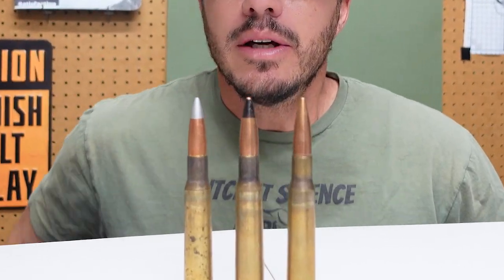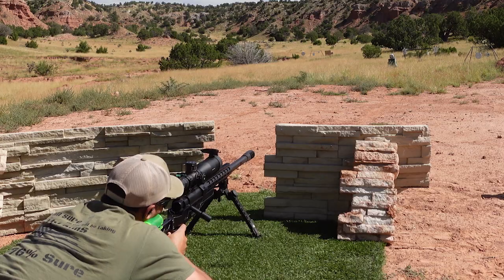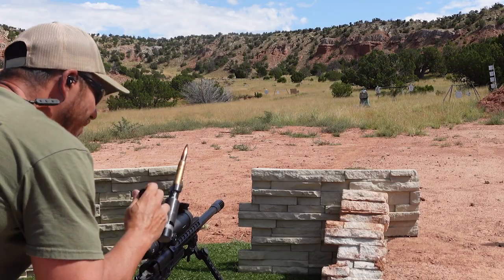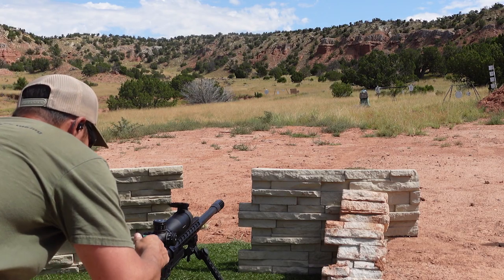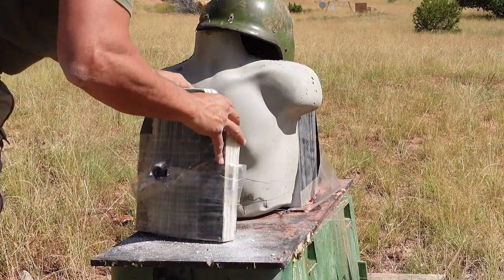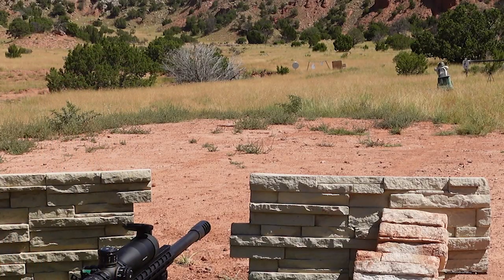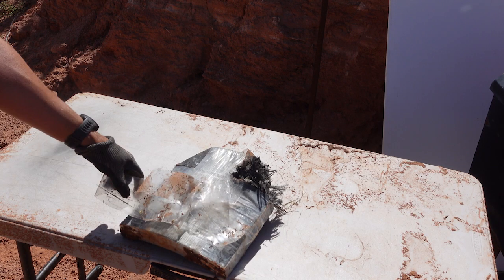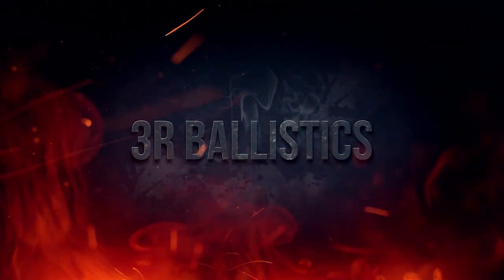Can Anything Stop a .50 BMG? Ball, AP & API Tested!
In this video, we put the legendary .50 BMG to the test with ball, AP, and API rounds to see just how much destruction it can cause—and whether anything can actually stop it. From mild steel and aluminum to a baseline recycled body armor plate, we push the limits of terminal ballistics to measure penetration, power, and real-world effectiveness. If you’ve ever wondered what it takes to stop a .50 BMG, this is the test you don’t want to miss.